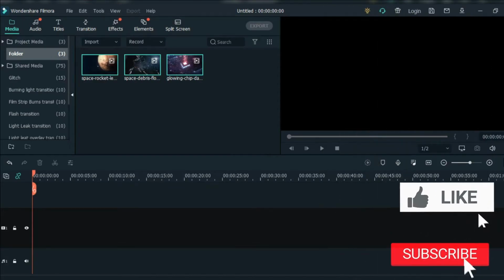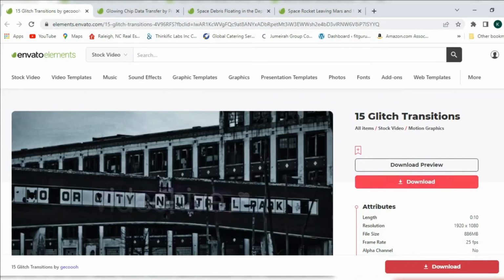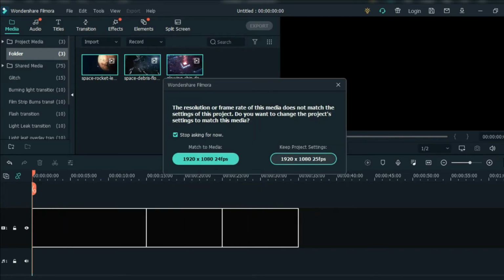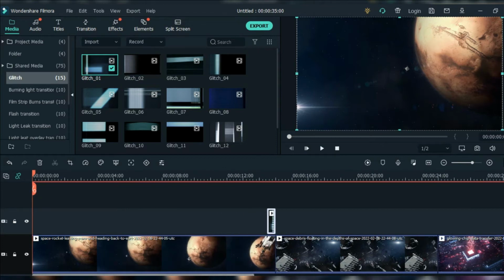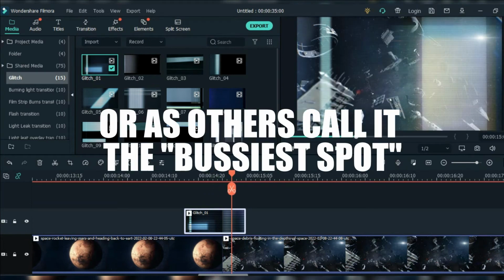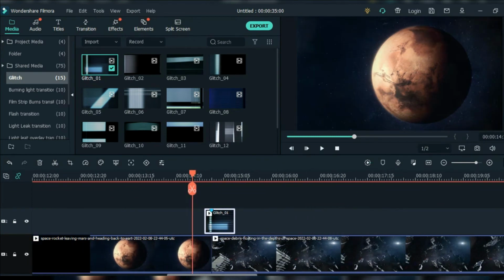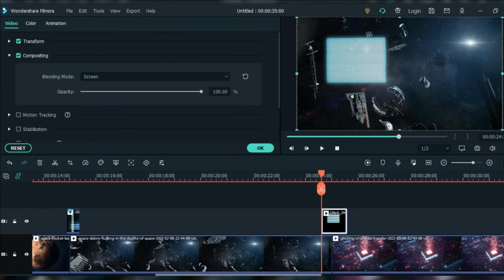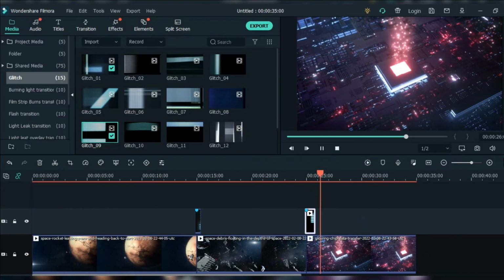(Filmora X): Glitch Transition Effect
Hey guys, This is David and In this video, I will show you how to create a cool Glitch Transition Effect in Wondershare Filmora 10.1 .

▬ Contents of this video  ▬▬▬▬▬▬▬▬▬
0:00 - What we are going to be creating
0:06 - Instructions
2:25 - Final Result